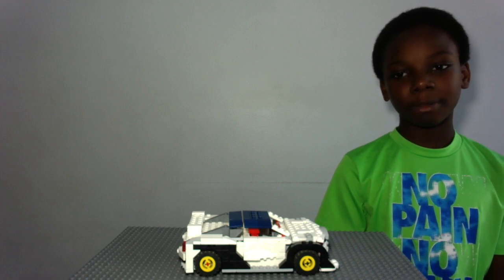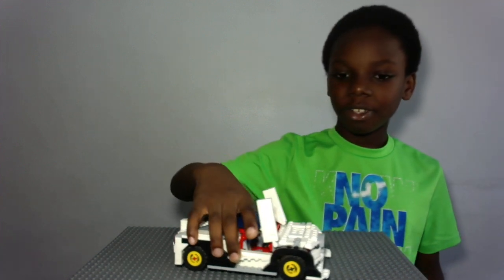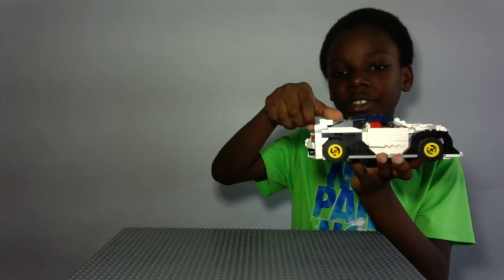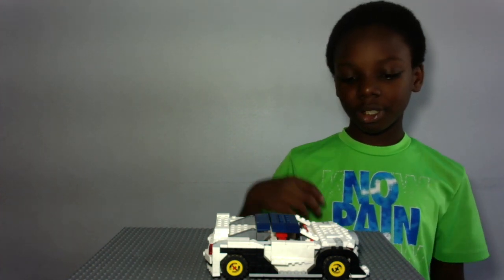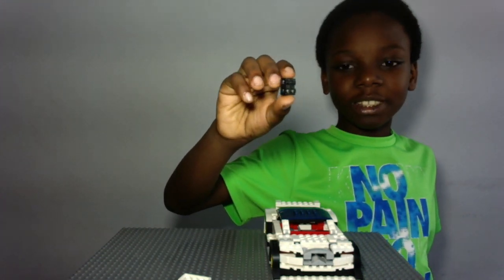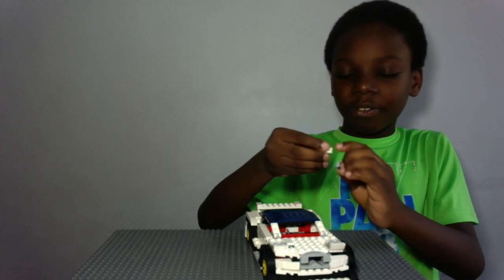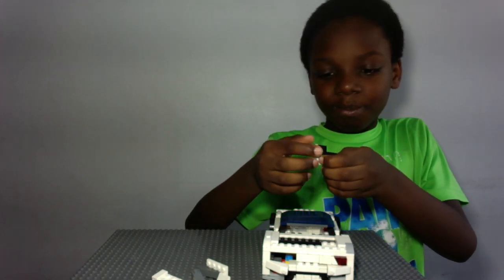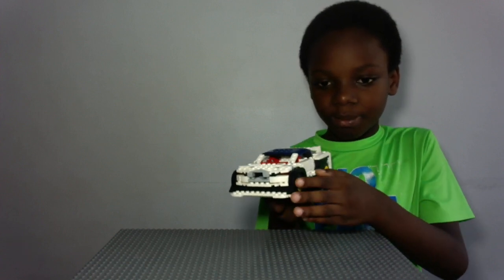LEGO Citroen DS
Hello, viewers! In this video, I go into the details of my LEGO Citroen DS Survolt, and I show you all the quirks, features, and techniques that I'd utilized to form the various parts and designs embedded in this vehicle. Hope you enjoy!